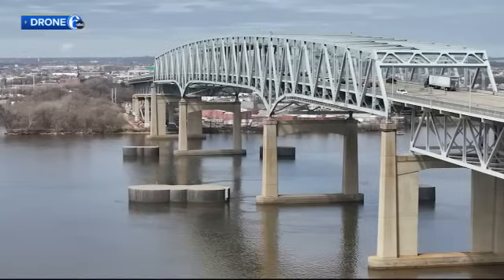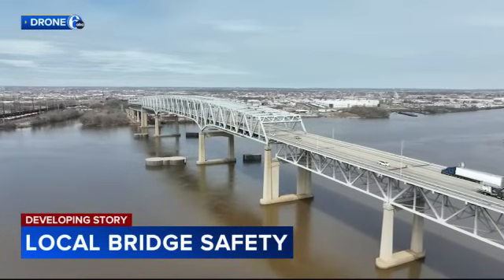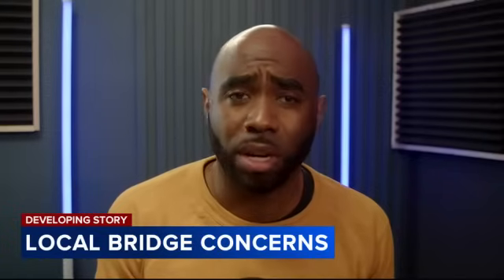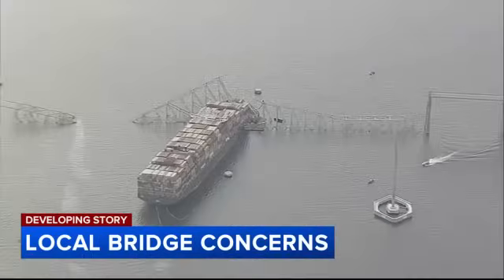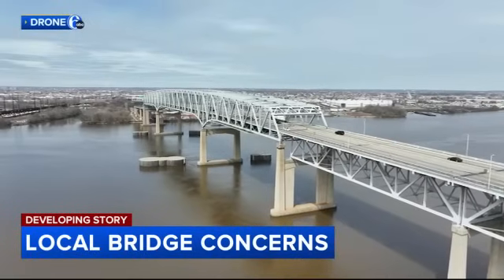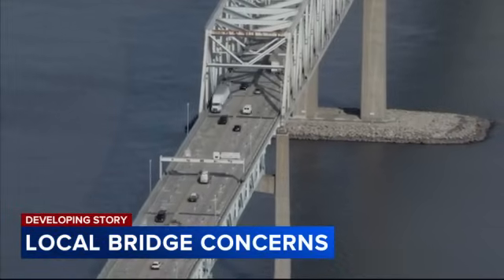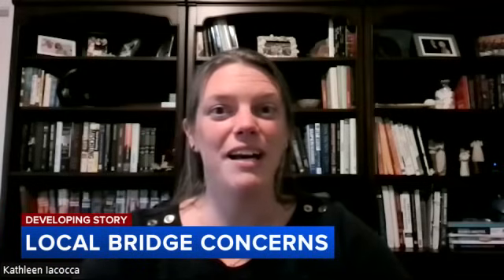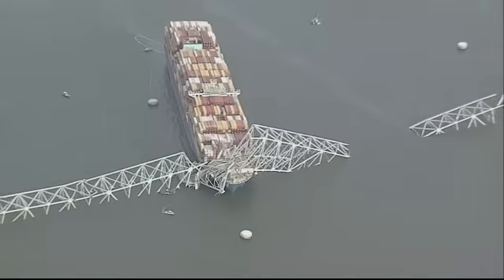Baltimore bridge collapse raises questions about safety around Philly-area bridges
Have a news tip?

For more than 70 years, 6abc has been broadcasting programs to viewers in the Delaware Valley, an area covering Southeastern Pennsylvania, Delaware and Southern New Jersey, currently representing over 8 million people.  Our flagship newscast is Action News - the Delaware Valley's leading news program, delivering news from channel 6 to the tristate area for more than 50 years.